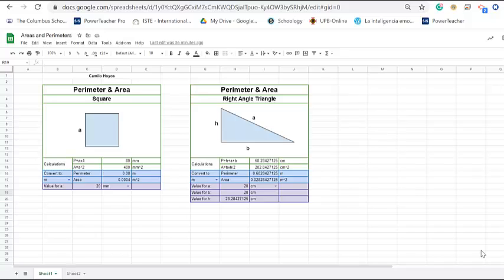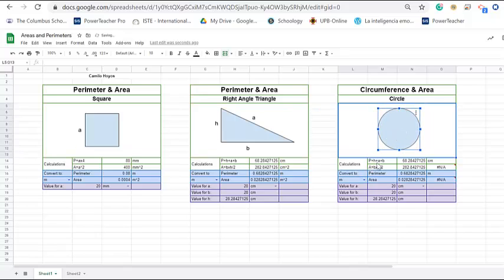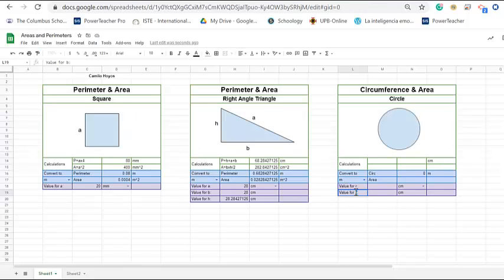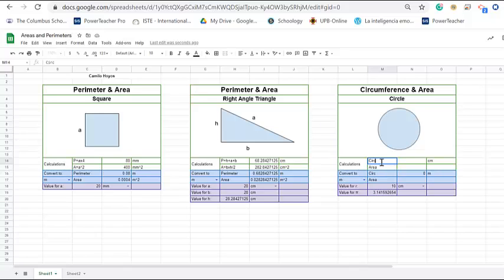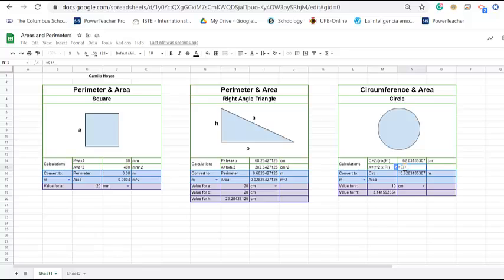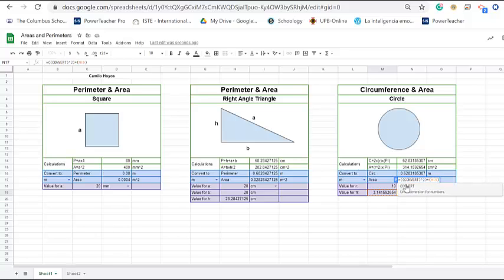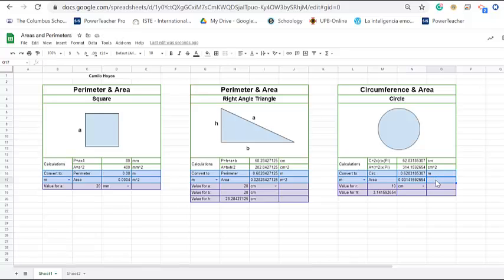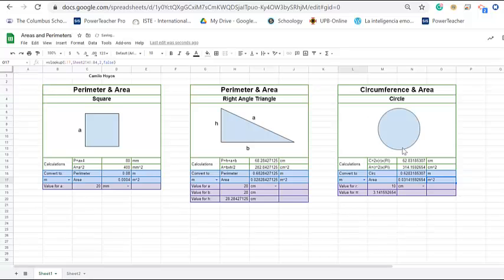Circle Calculator in Spreadsheets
Using formulas to calculate the circumference and the area of a circle in google sheets.